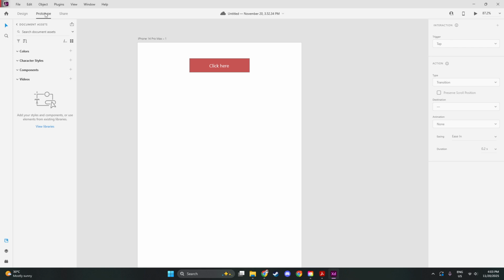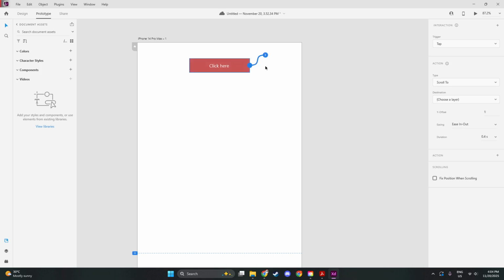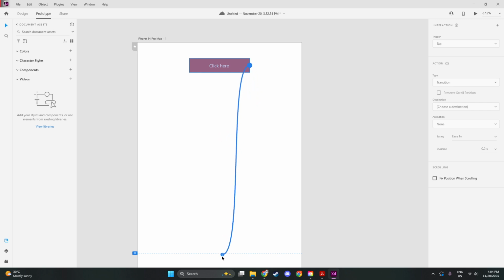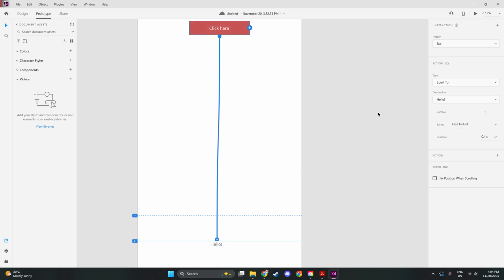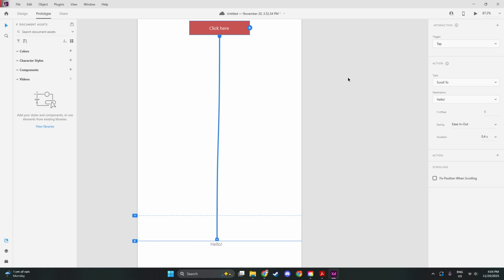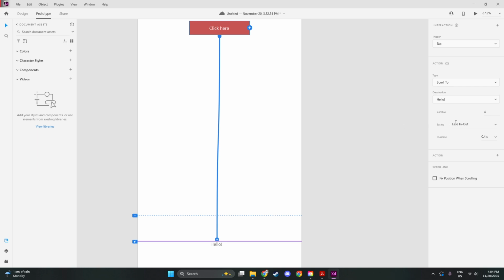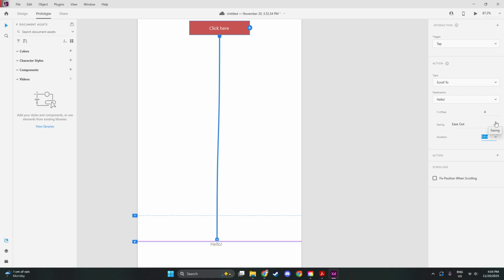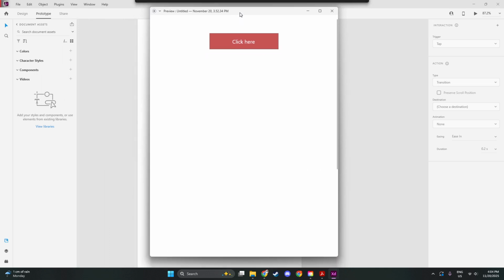How to Add An Anchor Link in Adobe XD [2026 Full Guide]